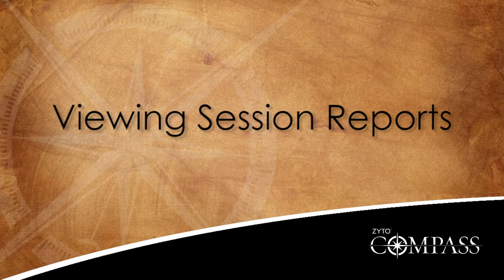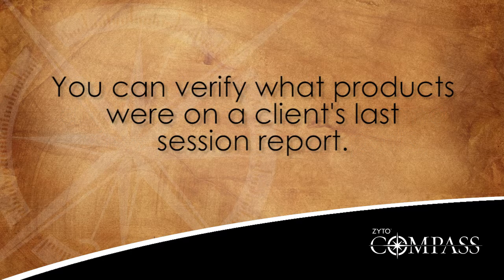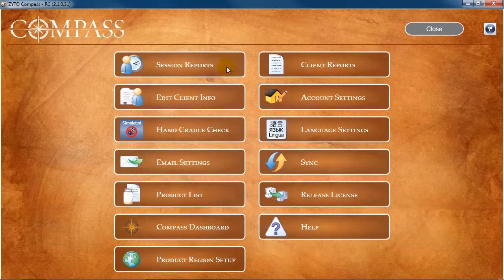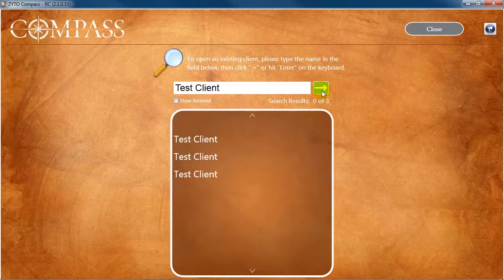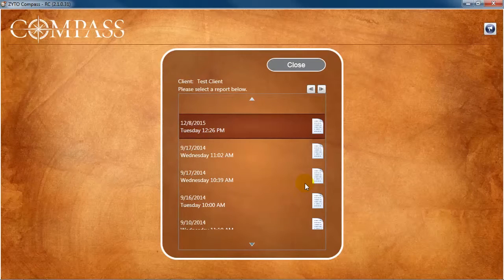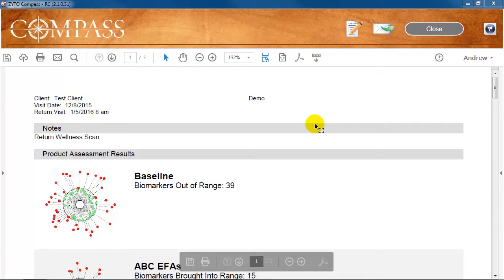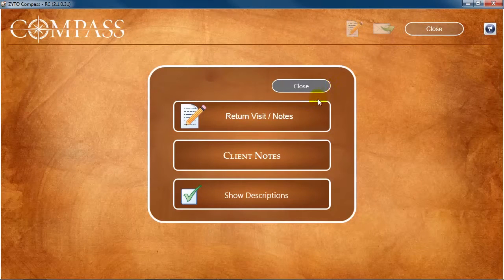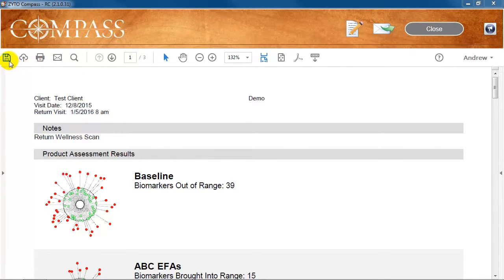Viewing Session Reports – ZYTO Compass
The session reports feature allows you to search for and view past session reports that you have completed with your clients. For example, you can view and verify what products were recommended on a client’s last session report.